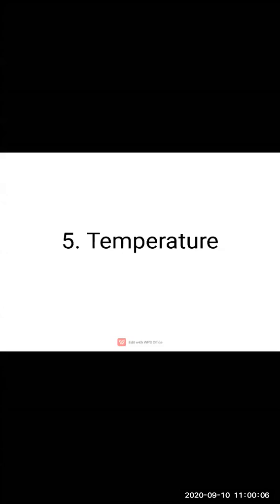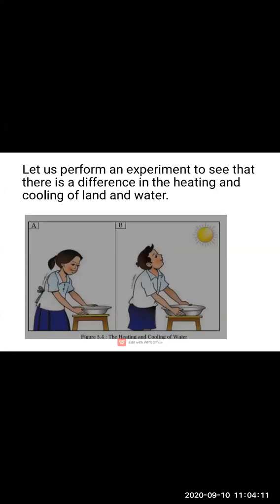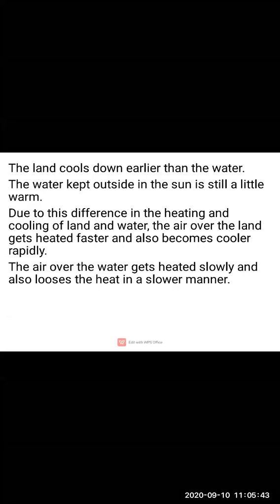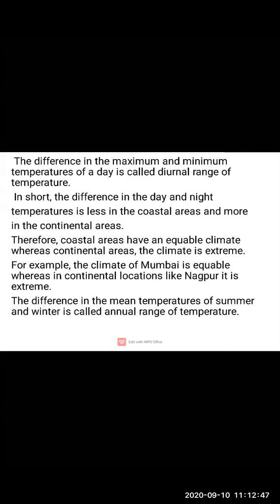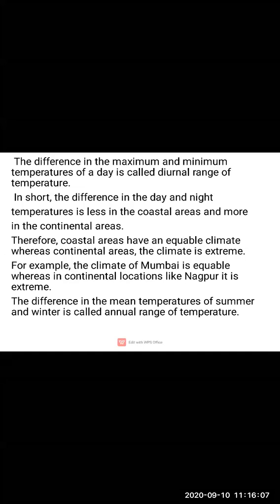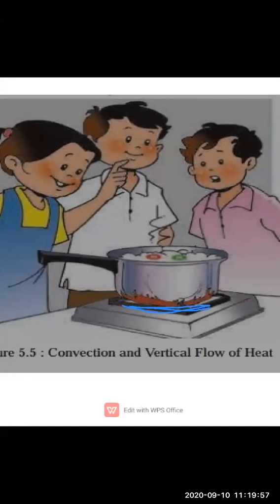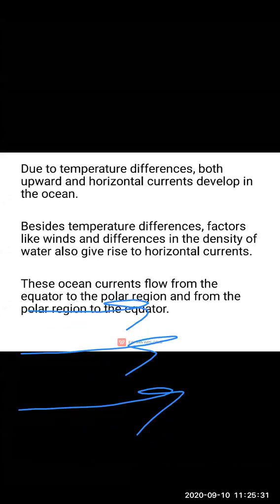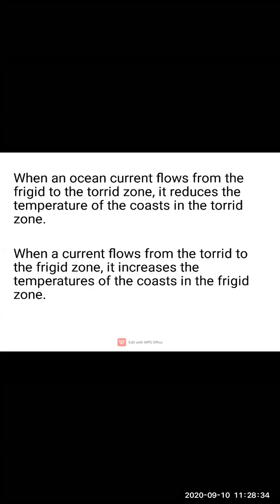St Anthony School Std6 Geography